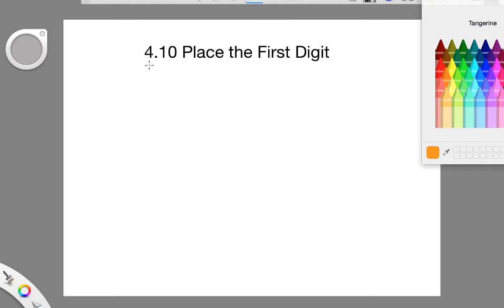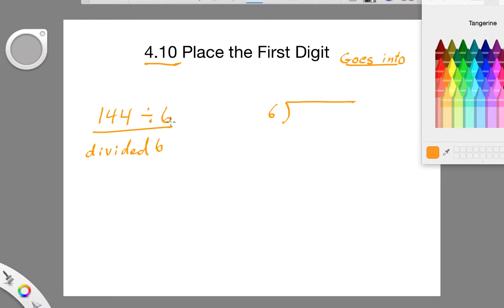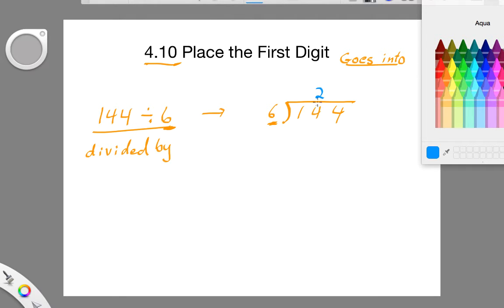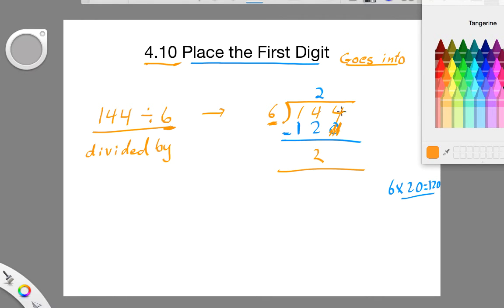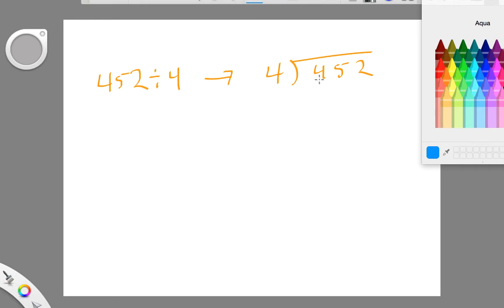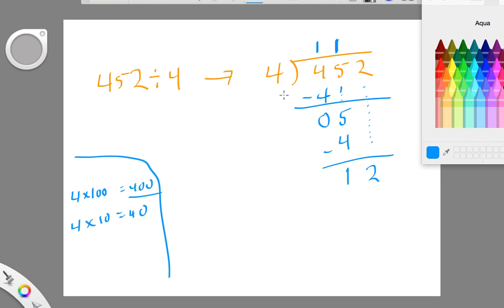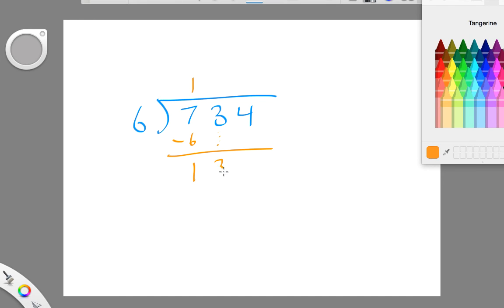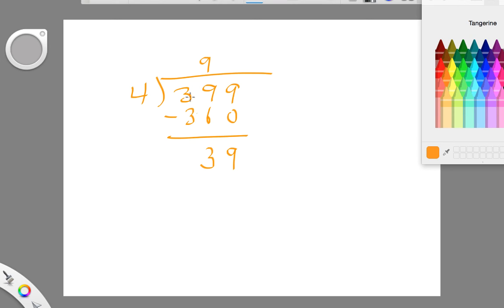4th 4.10 Place the First Digit